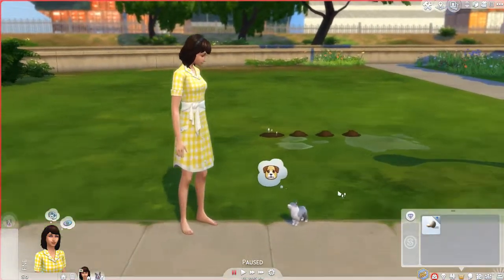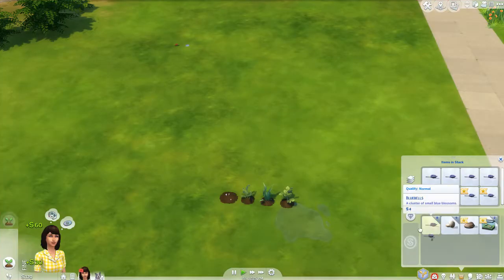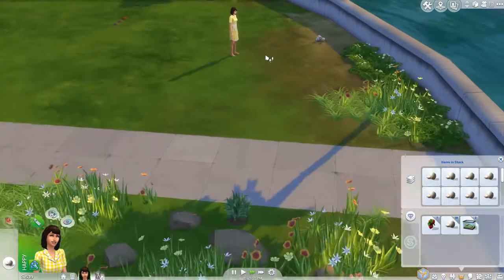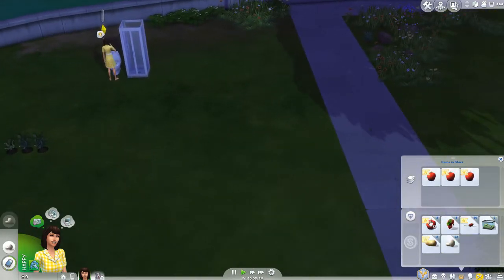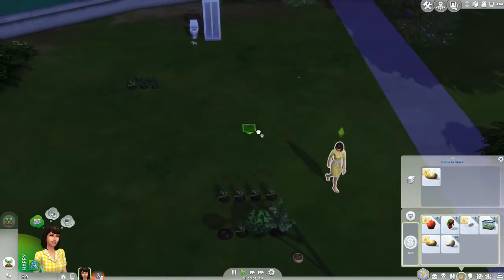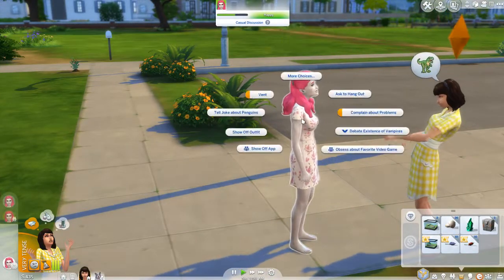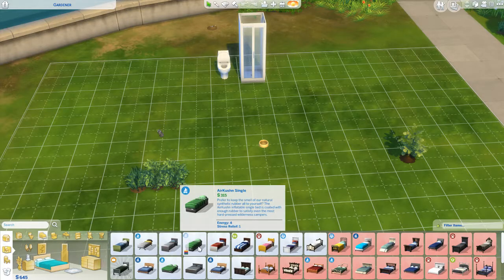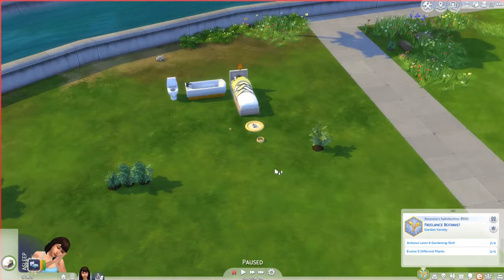The Sims 4 - Grass Roots Challenge- Gardener Lot: Ep. 1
Just me and my garden. OH and a puppy!

♥ Blizzard: Zylria#1101
♥ Steam: Zylria
♥ Origin: Zylria

Zylria